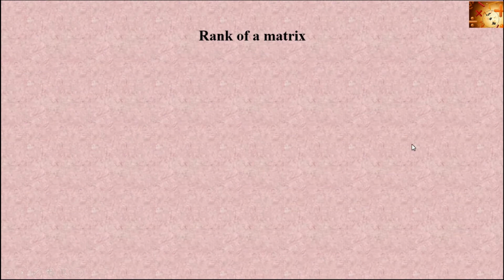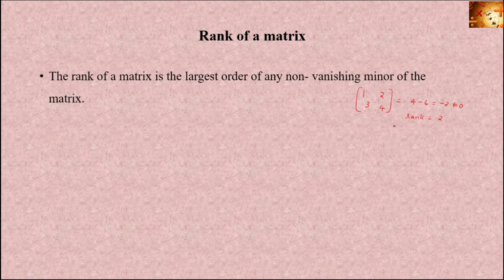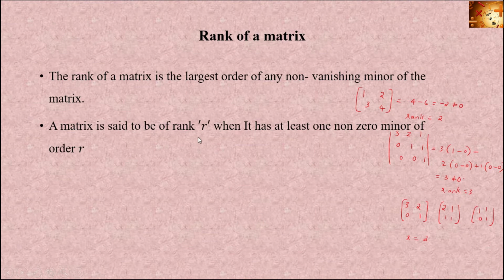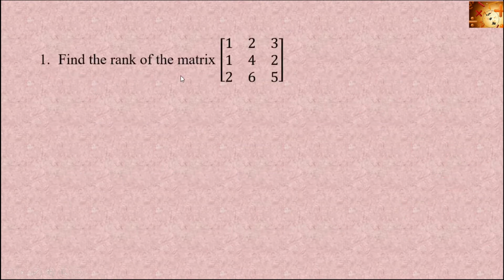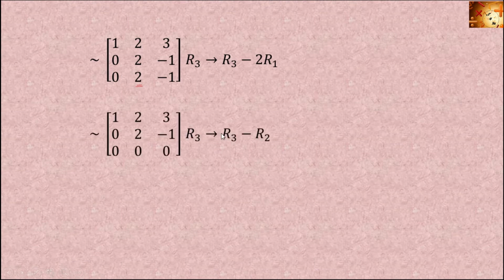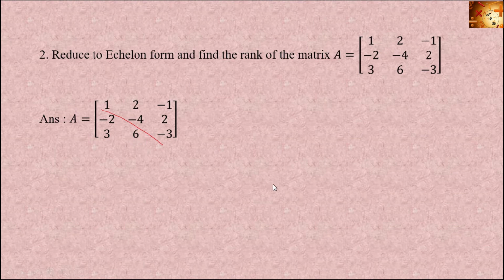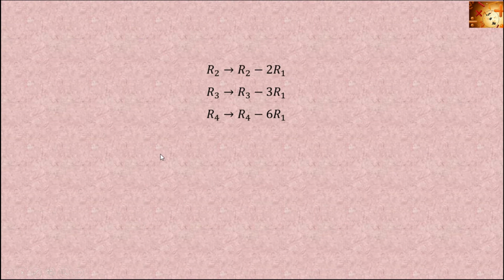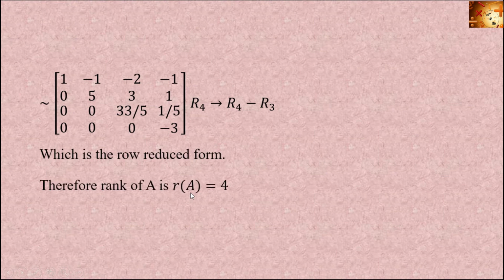Rank of a matrix (KTU S1 mathematics- 2019 syllabus)S4 Minor and Honour- Machine Learning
KTU S1 mathematics- (2019 syllabus)Module 1 - Linear algebra - Rank of a matrix
Module 1 -Machine Learning